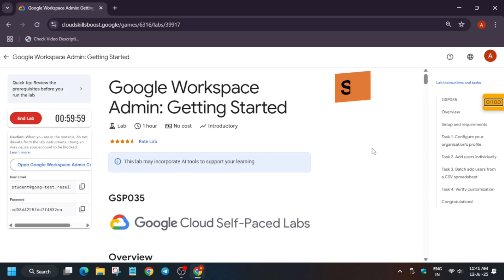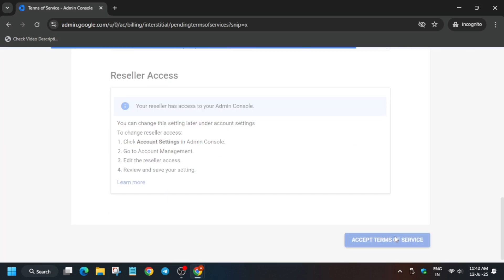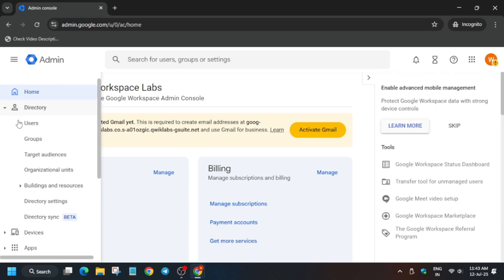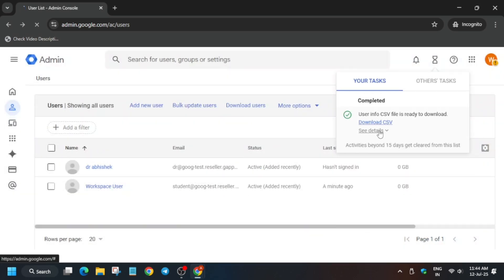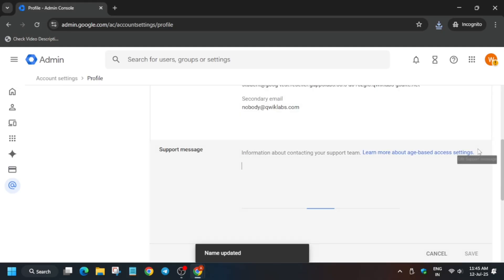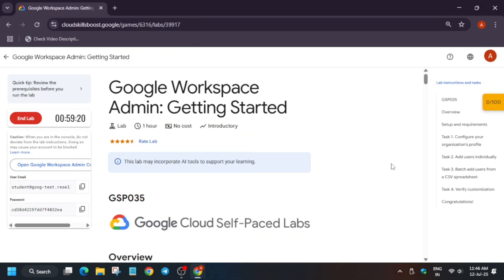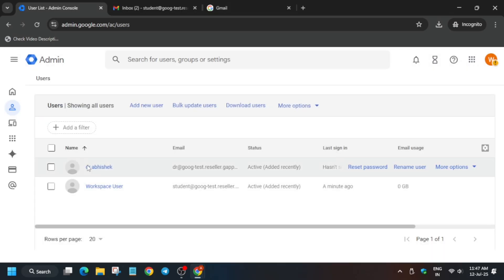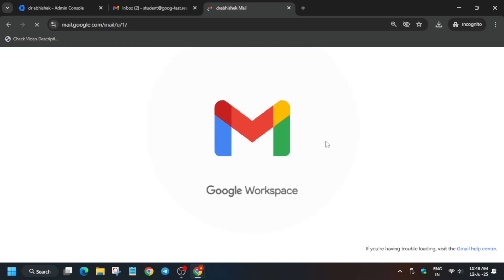[NEW] Google Workspace Admin: Getting Started | GSP035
Google Workspace Admin: Provisioning | GSP676 | Step By Step Guide

🔗 Join the Journey:
📚 Learning Resources

🧠  Lab URL -
📛 Skill badge